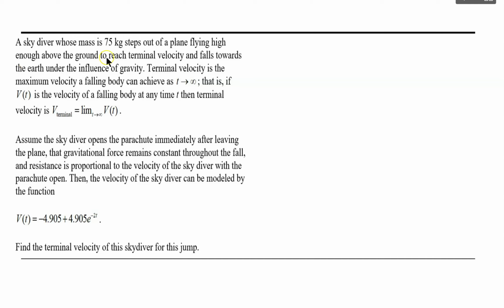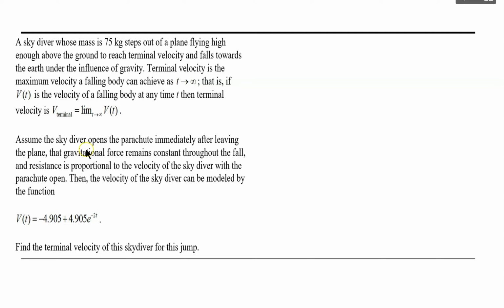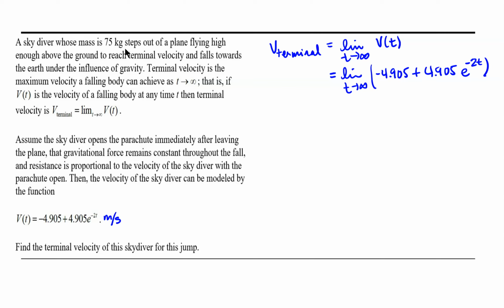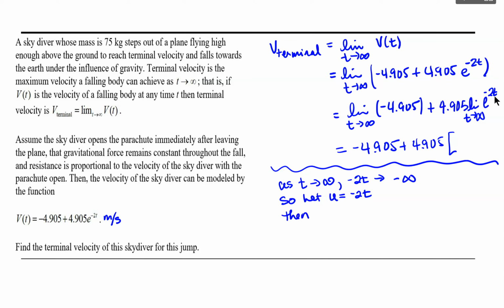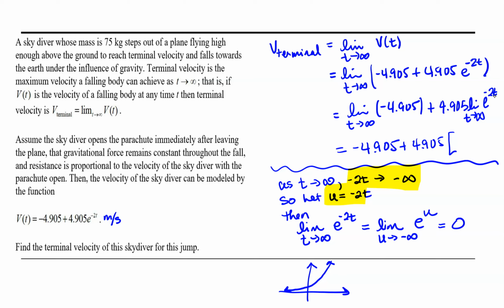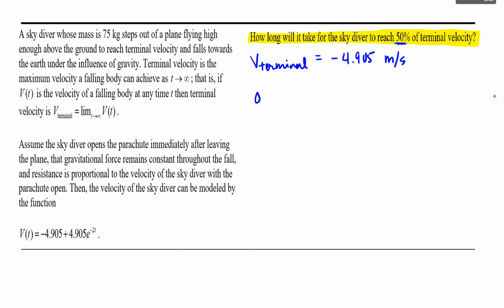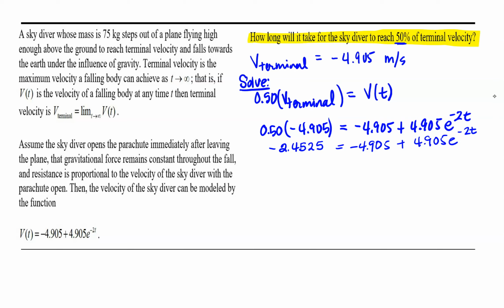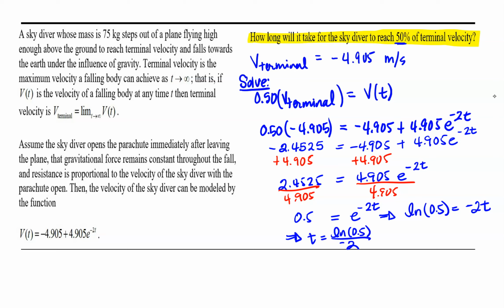Limit at Infinity Terminal Velocity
This video shows an application that uses a limit at infinity.